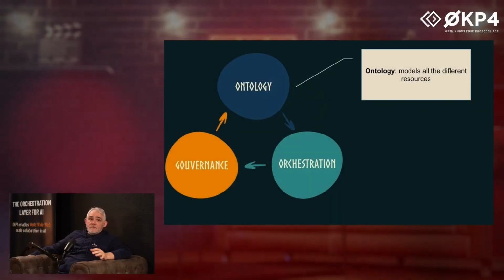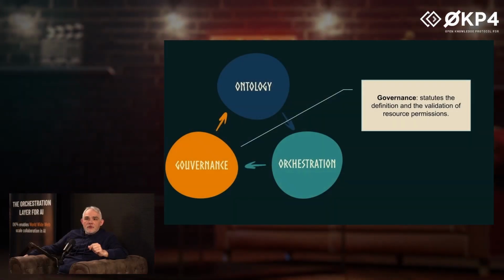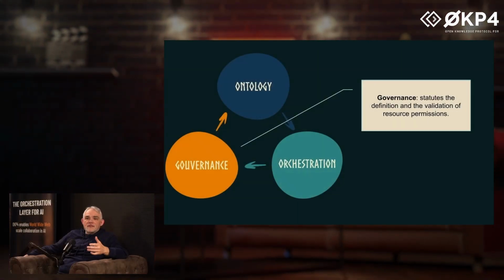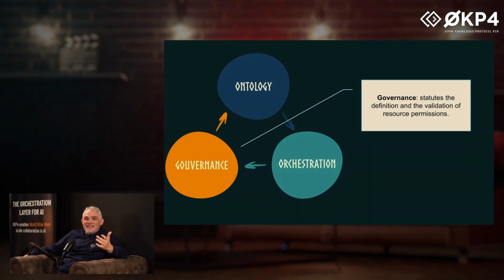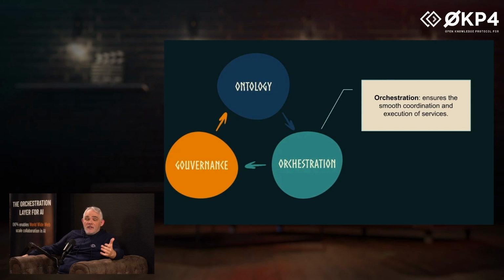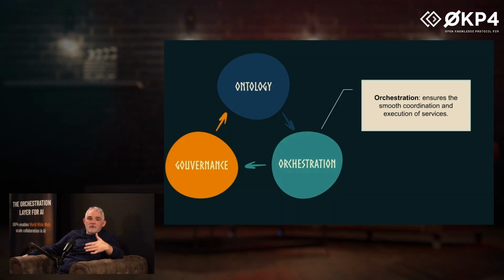Technical Architecture | Christophe OKP4 C.T.O.